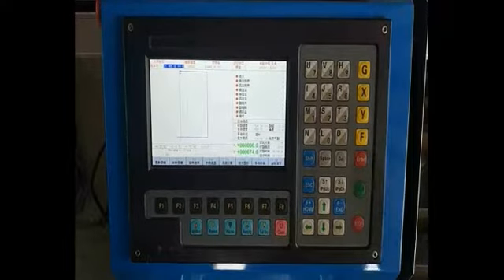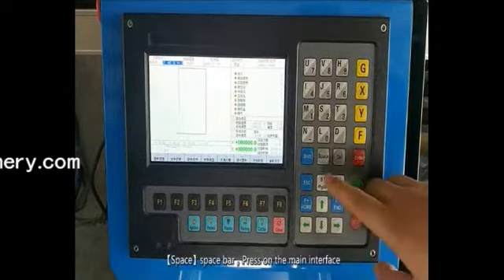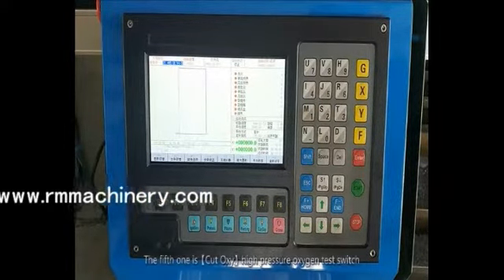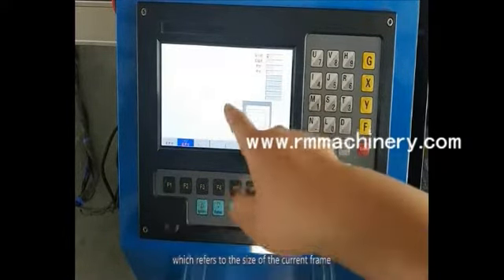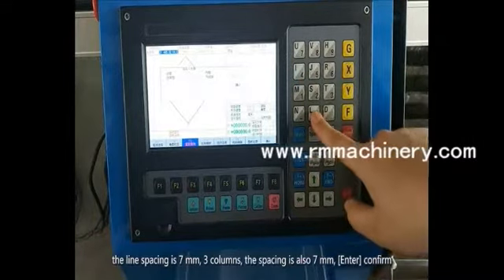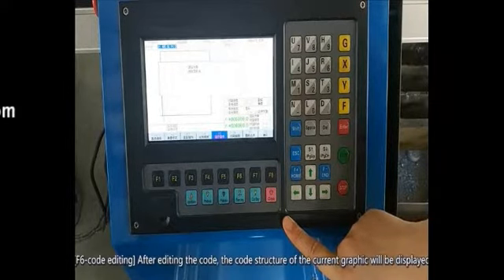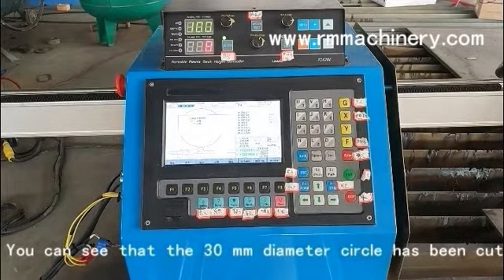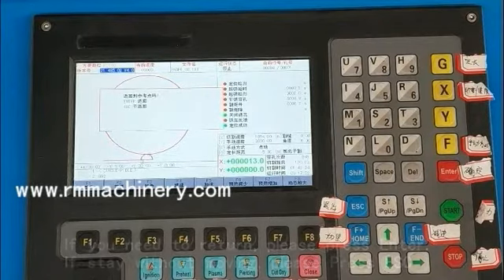Using video for portable cnc plasma cutting machine